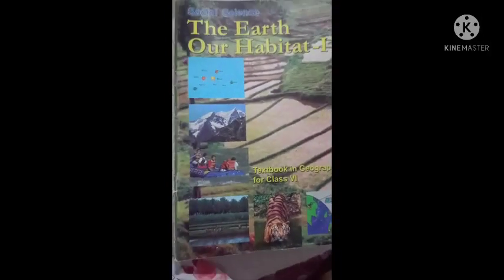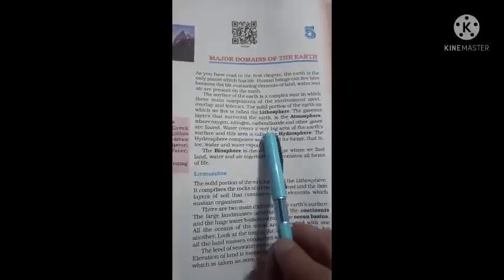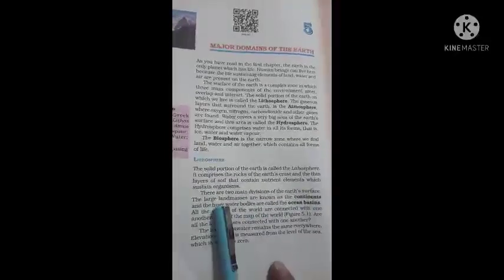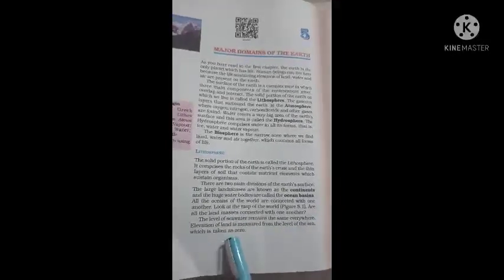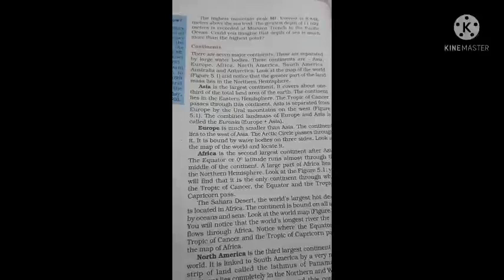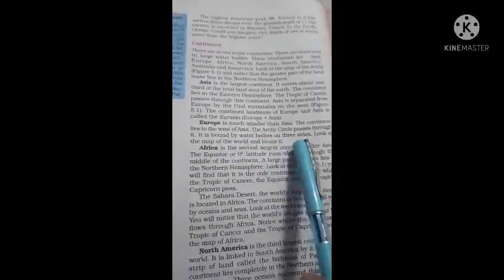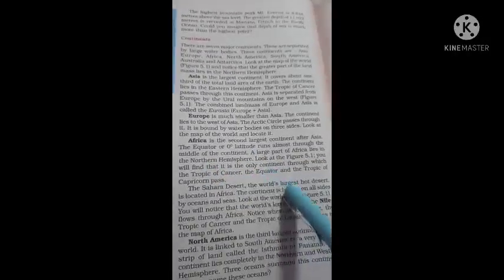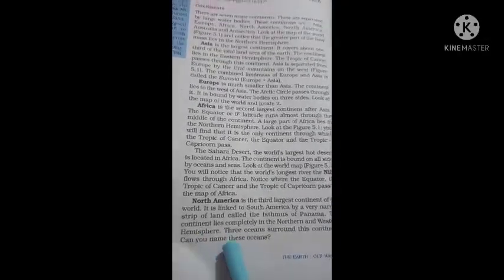GGS Class VI SST Geography Ch 5 Part 1: Major Domains of the Earth